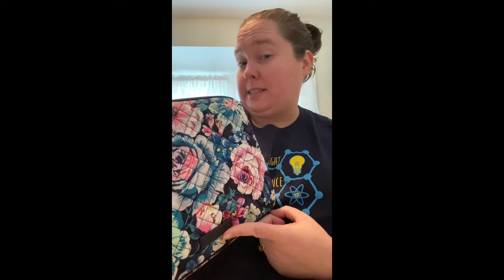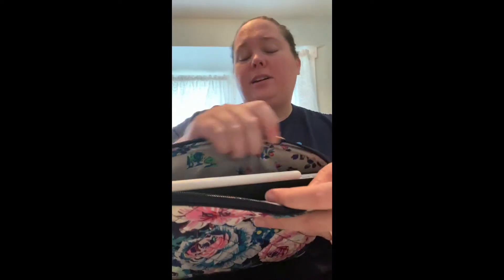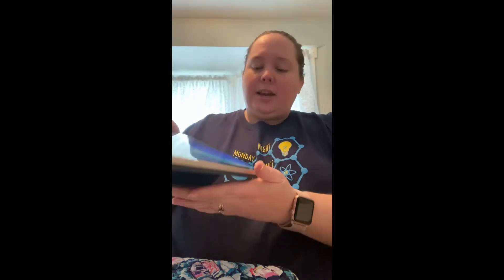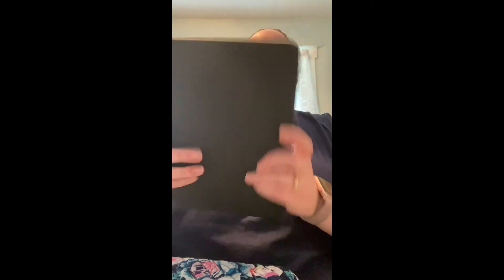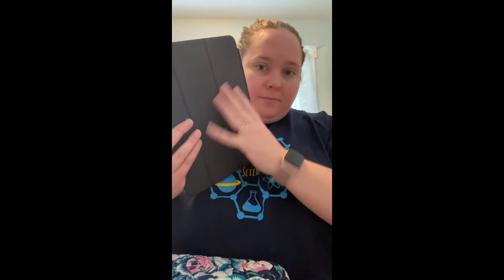iPad Pro Accessories~Summer 2020